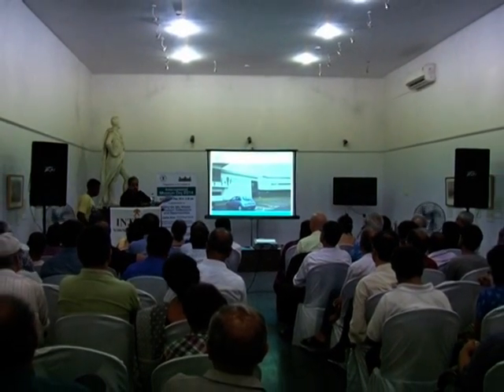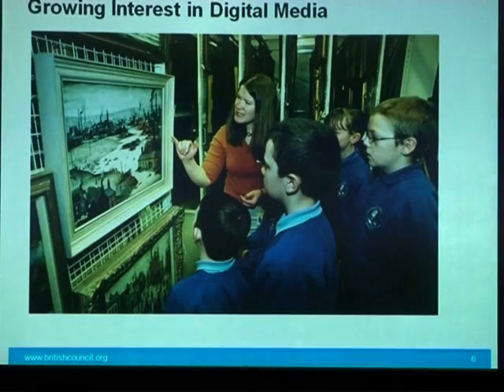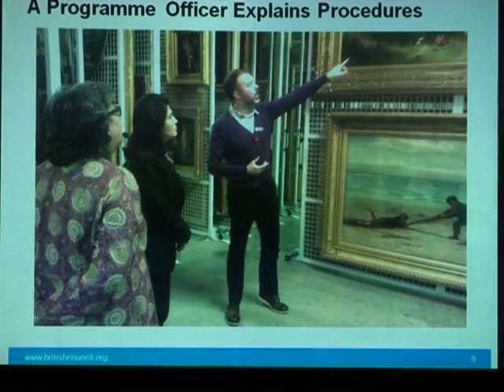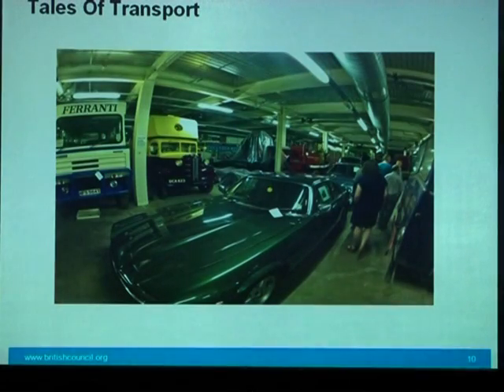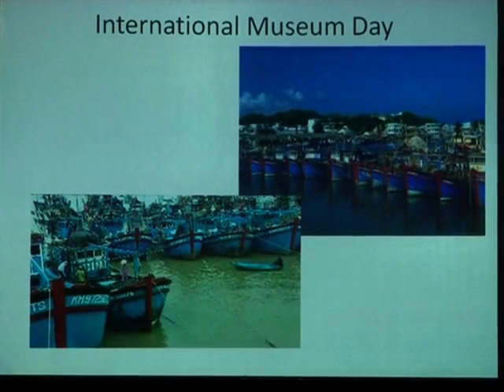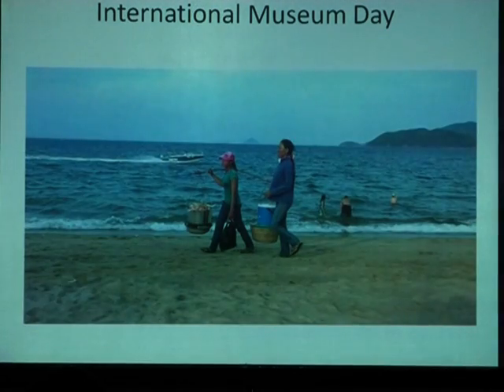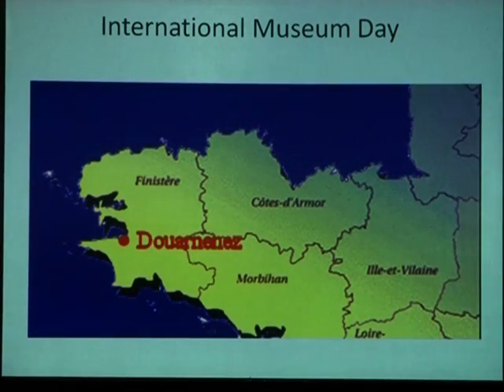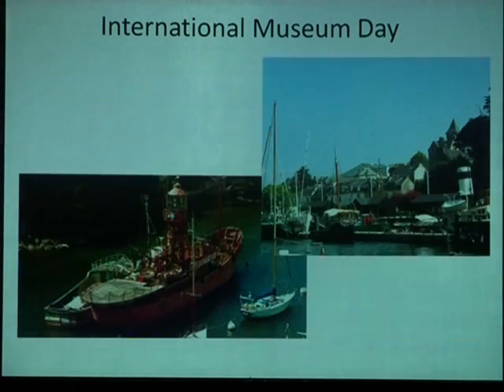Why do we waste Museum Collections and Opportunities? Part III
Victoria Memorial Hall in collaboration with INTACH, West Bengal Chapter presents a special lecture on Why do we waste Museum Collections and Opportunities and a short presentation on Museum Collections makes Connections on Saturday, 17 May 2014.
By Jawhar  Sircar CEO, Prasar Bharati, Stephane  Amalir, Director, Alliance Française du Bengale, Samarjit  Guha, Head Programmes, British Council, Kolkata and Anindya Basu, Architect